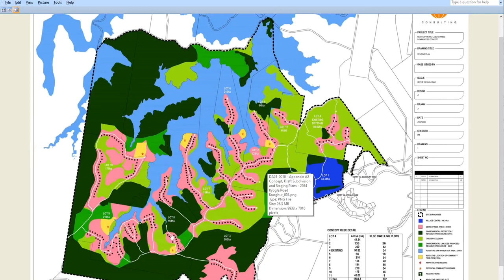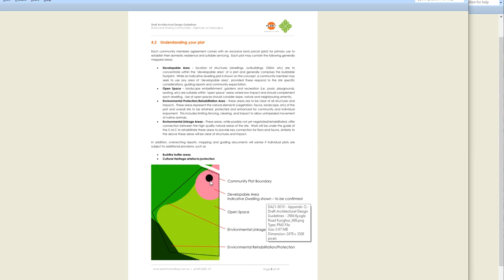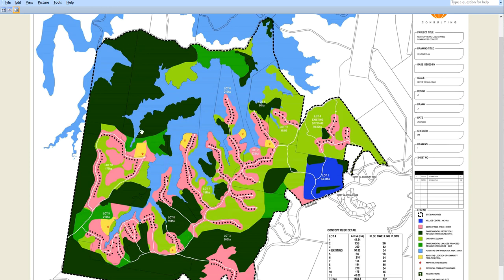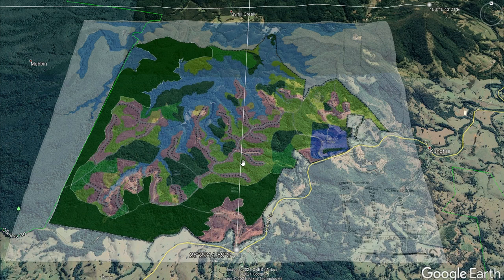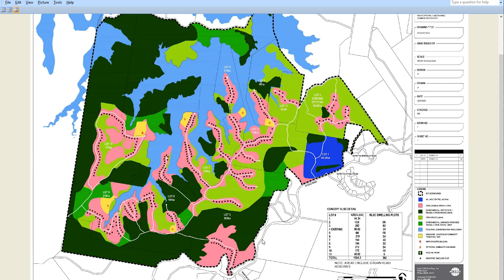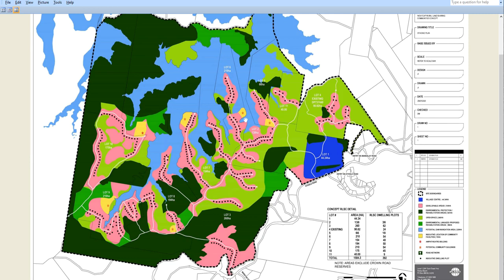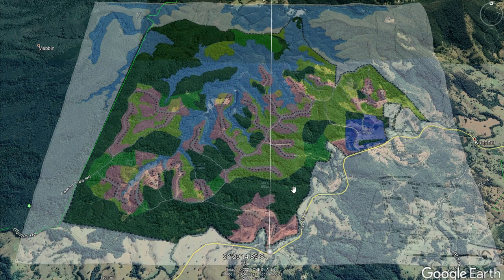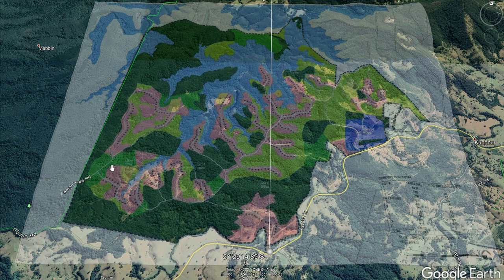What do Nightcap on Minjungbul mean by 240 hectares of OPEN space, on top of developable areas